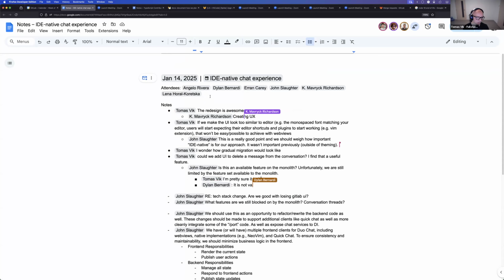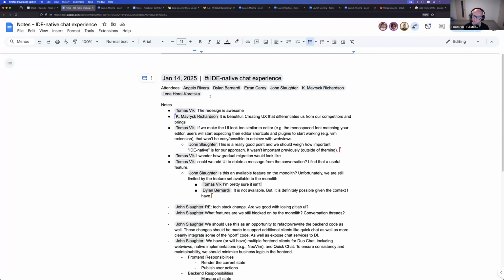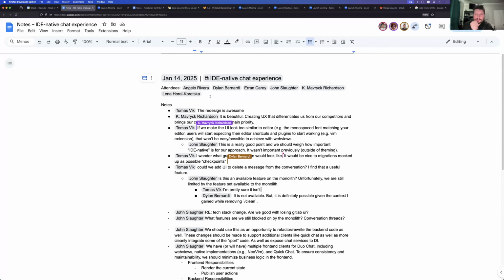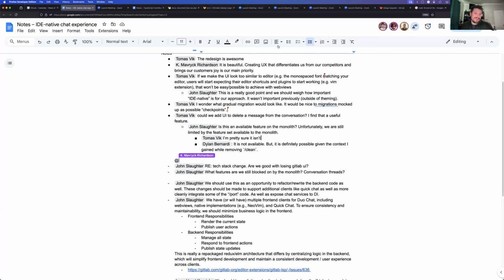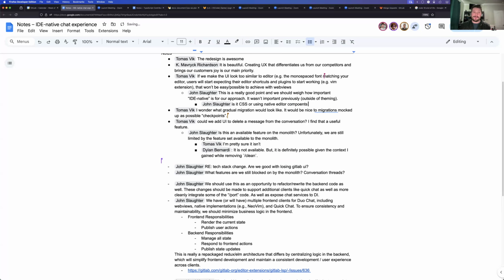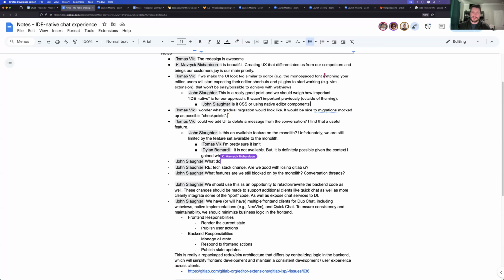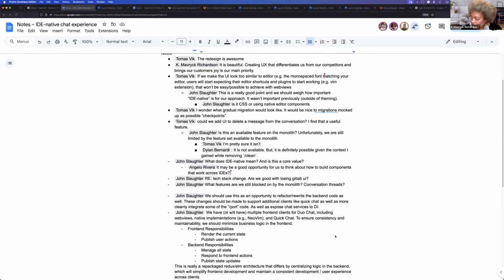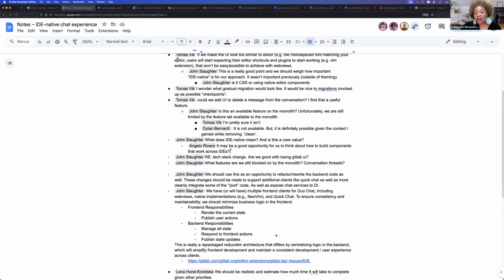2025-01-14 - IDE-Native Chat experience - engineering discussion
Concept exploration intended to spark discussion around a Duo Chat experience that's better integrated with the IDE